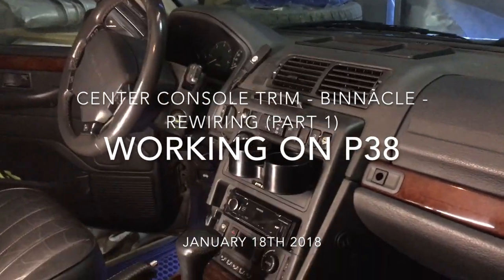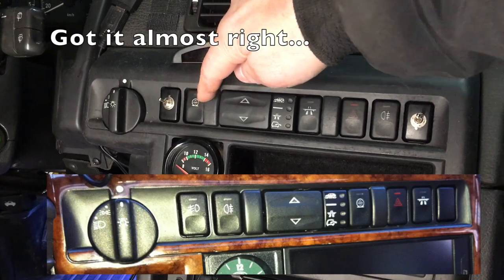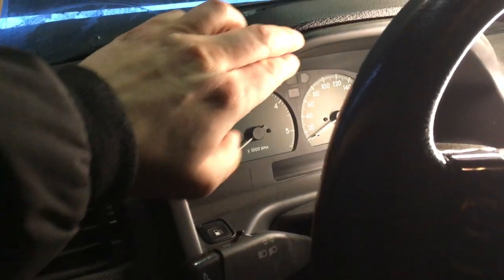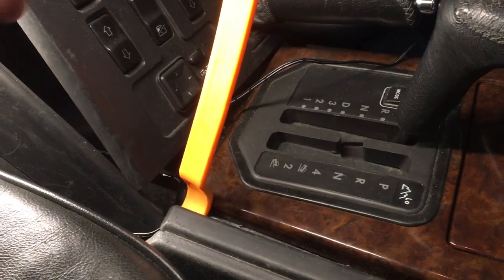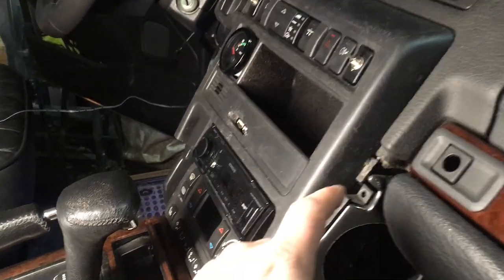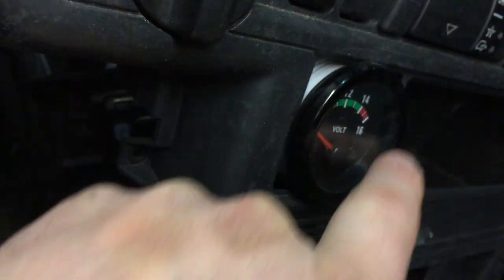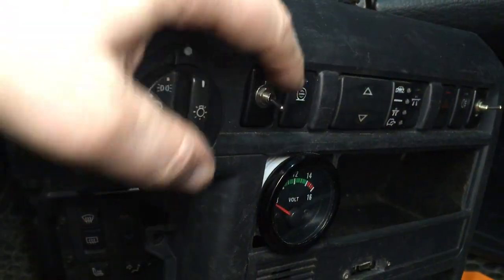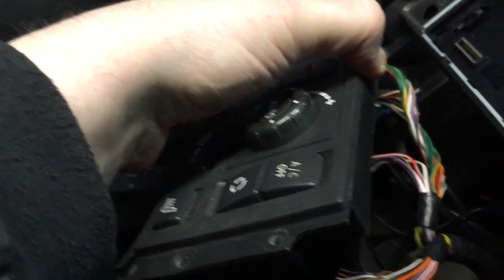Range Rover P38 # 009 - Center Console - Binnacle - Stereo & HEVAC (part 1)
I want to replace my EAS disable-switch with a new one. That means removing the center console trim, instrument cluster binnacle and side panels on the center console. We'll pull the car stereo and AC/heater-controls to access the cigar lighter for power to our USB-chargers and new subwoofer amplifier that's coming soon.

You'll get a few tips on replacing your switch bulbs and re-arranging them for a more left hand drive situation.

My 4G modem is being relocated and you'll get a glimpse under the hood of my old EAS disable system that is being "modernised".

In the upcoming part 2 (final episode) will be about installing the EAS disable relay with remote switch. And we'll be looking at putting everything back in place. That video should be out early next week. Don't worry, there'll be many more videos to come in the next months about other projects with the Range Rovers.

A bonus feature is my upcoming auto-glow device for the Range Rover. Currently installed and tested in the Ford Excursion. Here's a link to that video:

Double USB-connector in dash also from eBay.